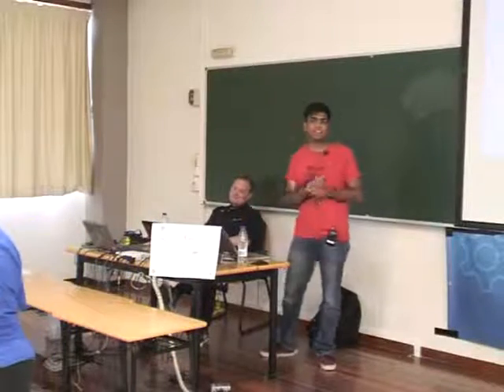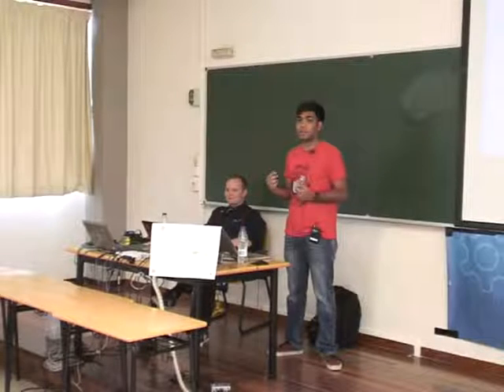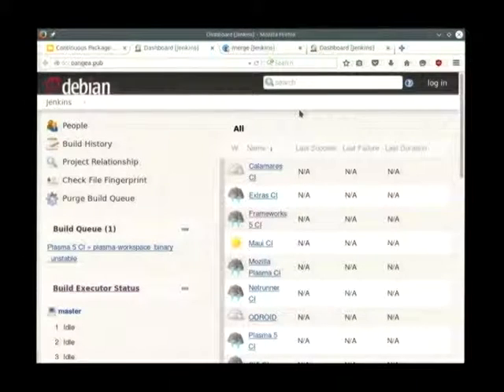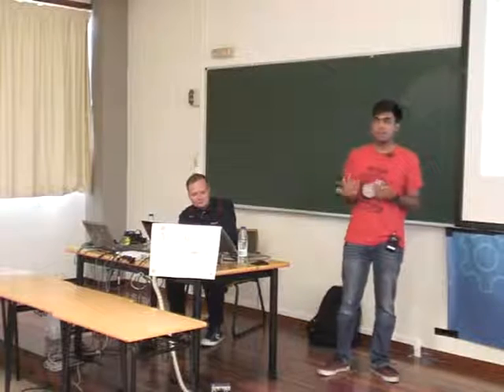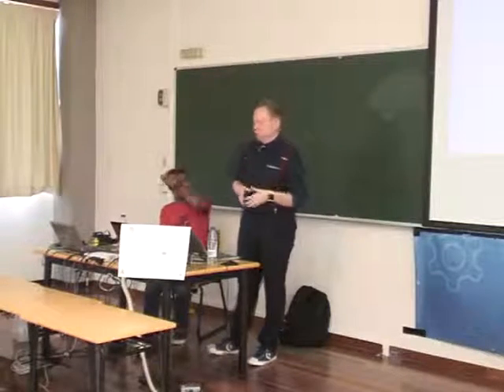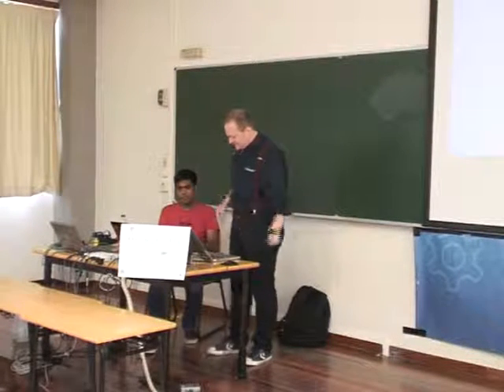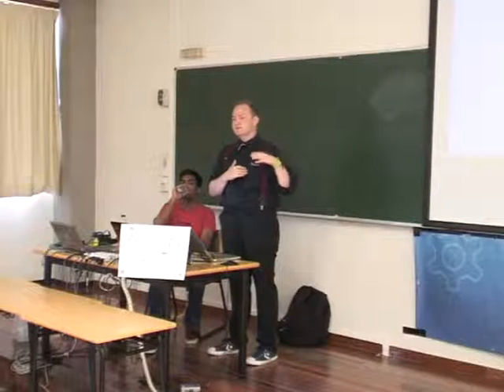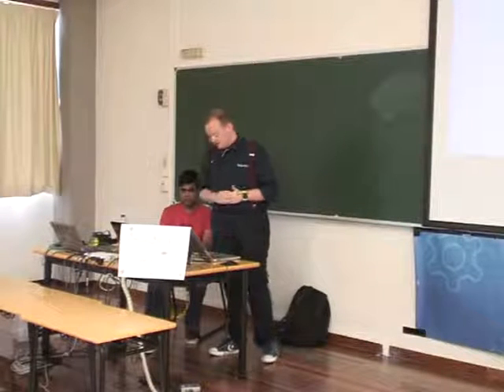Rohan Garg & Harald Sitter - Continuous Package Delivery - Akademy 2015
We'll be talking about how we've built tooling and QA measures to provide KDE packages from git using Jenkins.

In order to have tighter feedback loops amongst Kubuntu & Debian users and packagers and KDE developers , Harald and I started working on writing tools and setting up infrastructure so that we could continuously provide Plasma 5 and Frameworks 5 packages from git along with a few QA measures that were to be implemented on the distribution side of things.

Our work over the past 6 months has culminated into Debian KDE CI and Kubuntu CI that provide QA'd packages across multiple architechtures.

We'll be talking about how both of these work and go into details about some of the tooling we've written that enables us to match the pace of KDE developers, commit for commit ;)